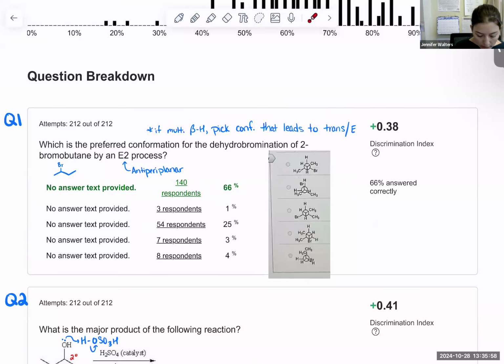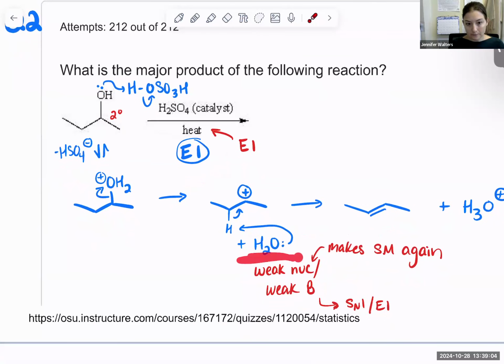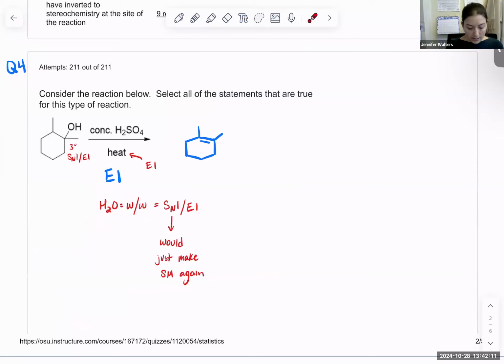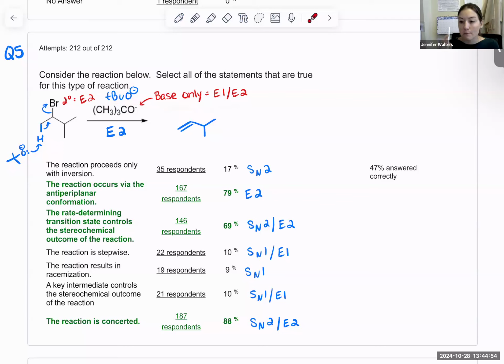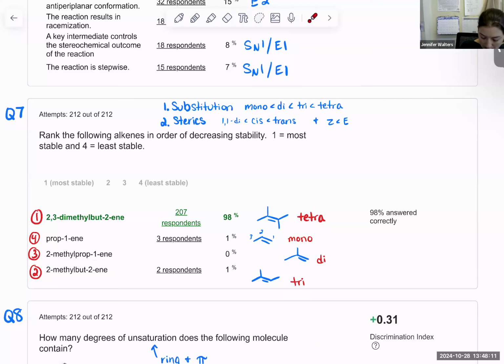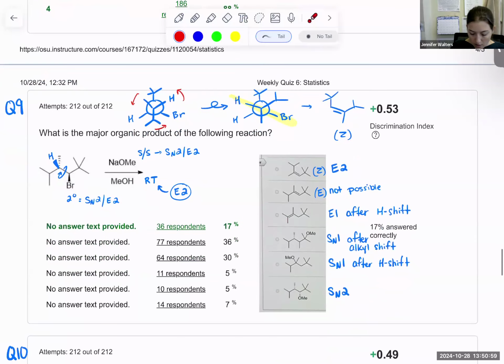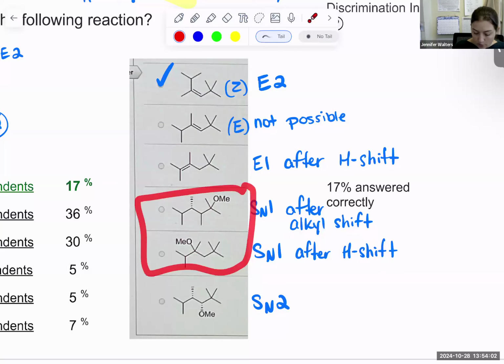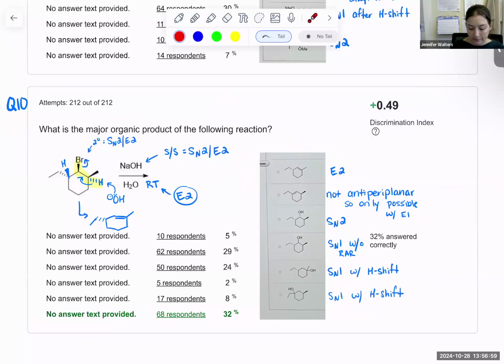AU24 CHEM 2510 - Weekly Quiz 6 Video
Weekly Quiz 6 Video